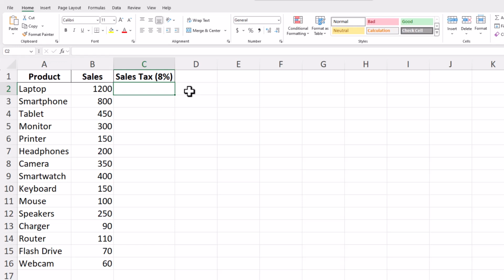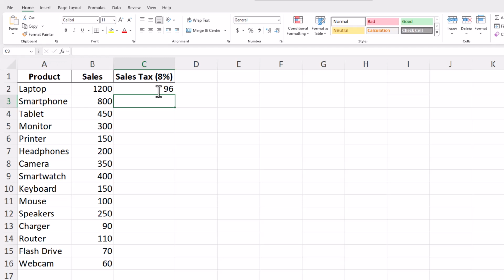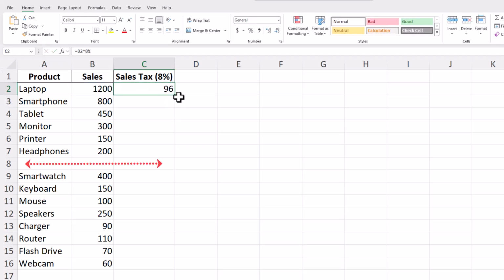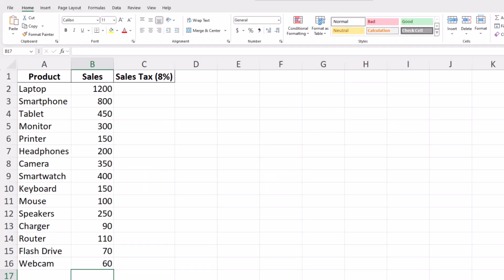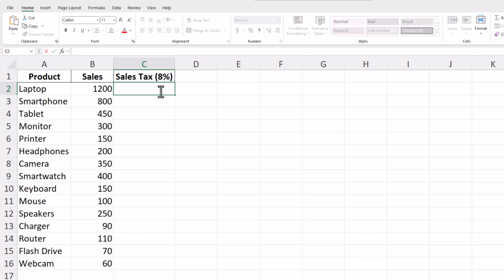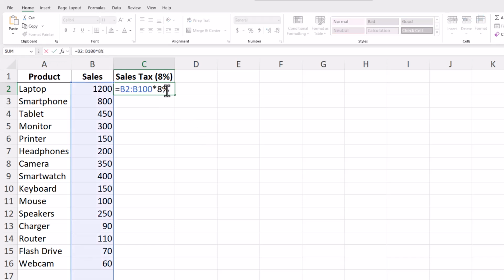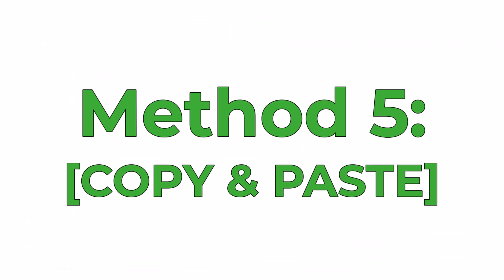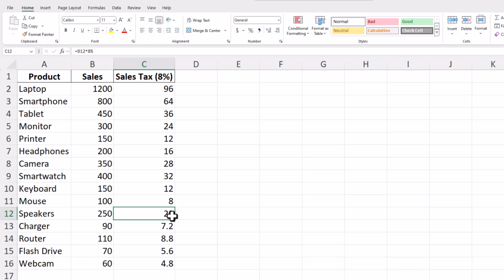How To Apply or Copy Formula To Entire Column In Excel (Quick Excel Tutorial)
Learn five easy and efficient methods to apply a formula to an entire column in Excel. Whether you're working with small datasets or large ones with gaps, these techniques will help you save time and increase your productivity.